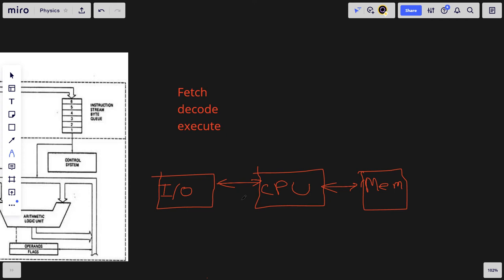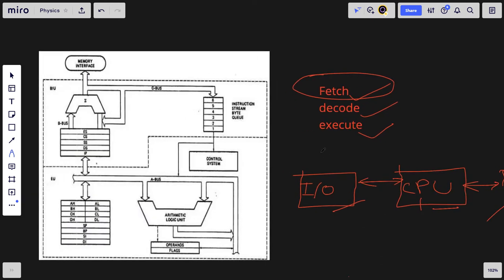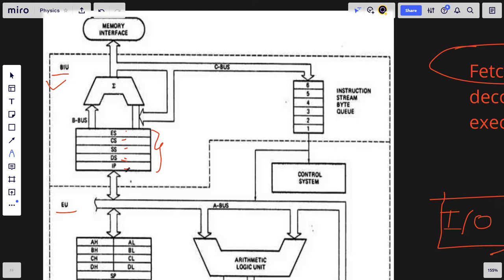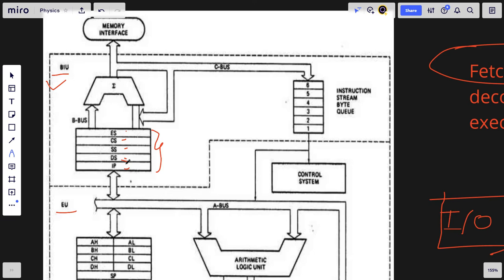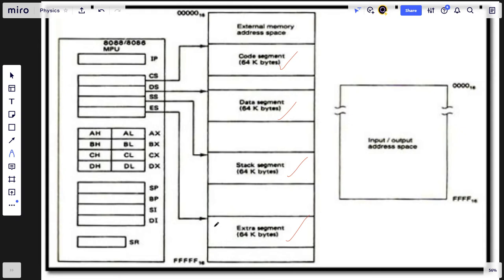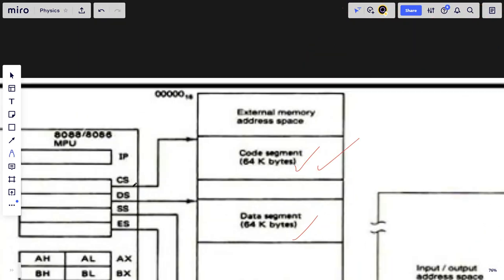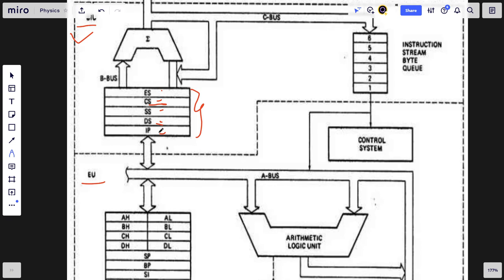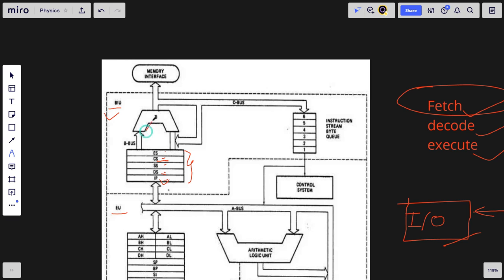Internal architecture of 8086 microprocessor | How to fetch